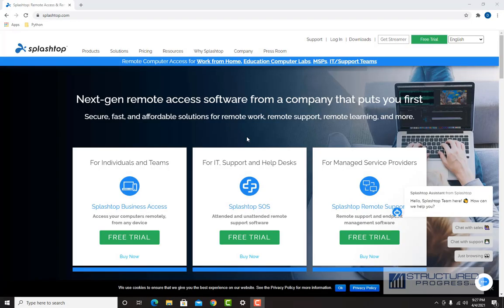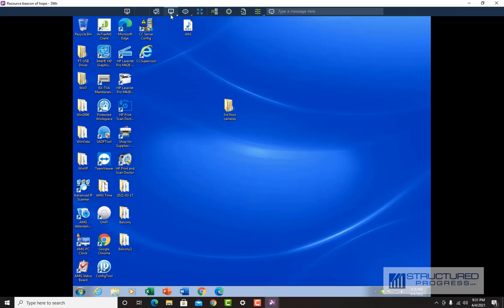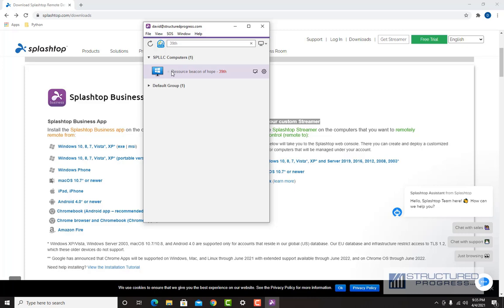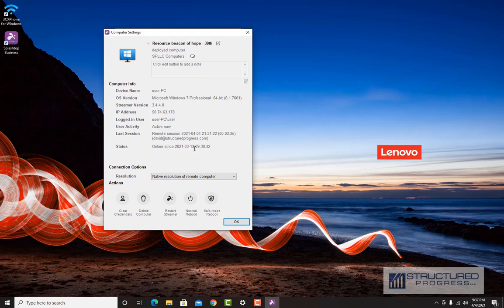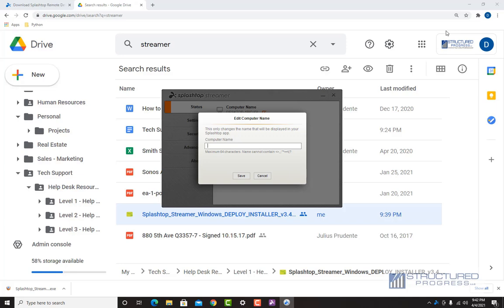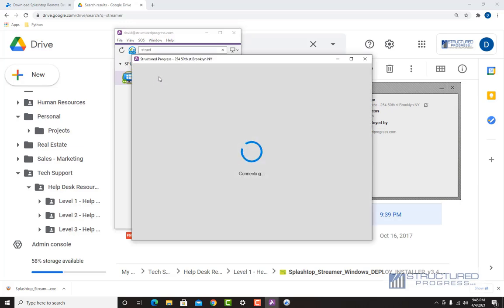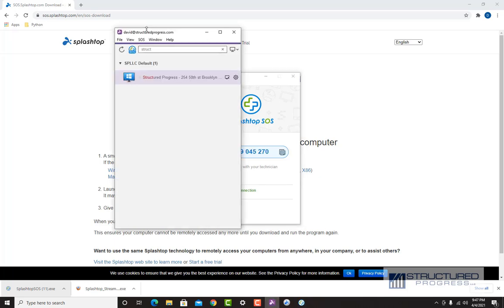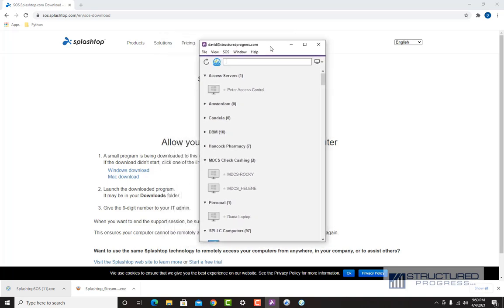Splashtop Tutorial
00:00 Splashtop Tutorial
00:15 Install Splashtop Business
1:04 Using Splashtop Business
2:20 Transfer files with Splashtop
7:30 Install the Splashtop Streamer
12:31 SOS App